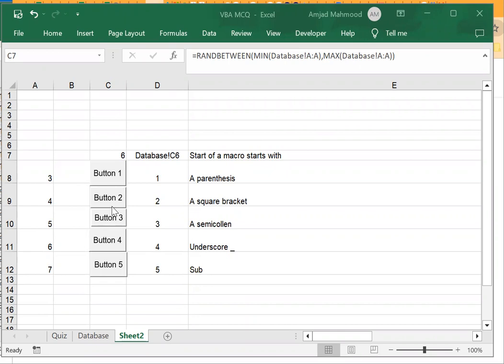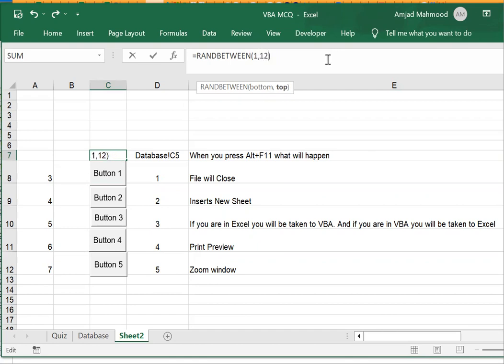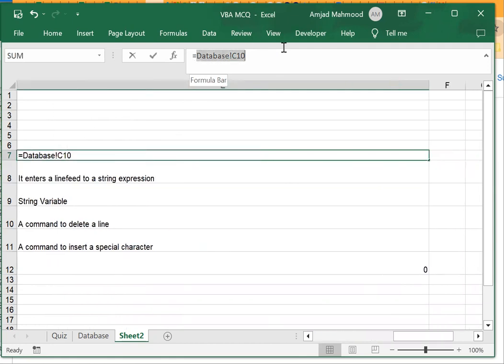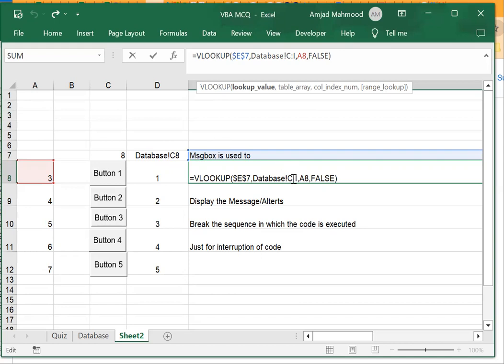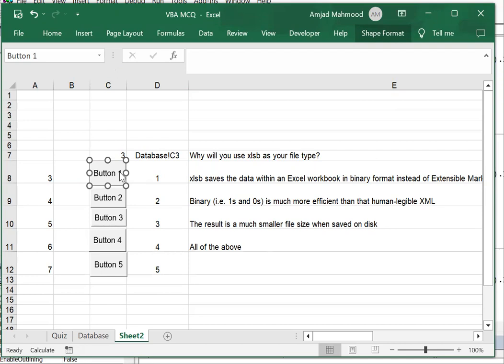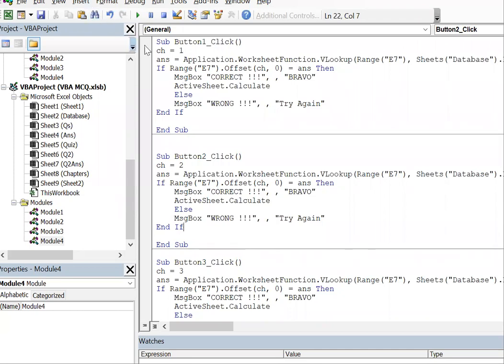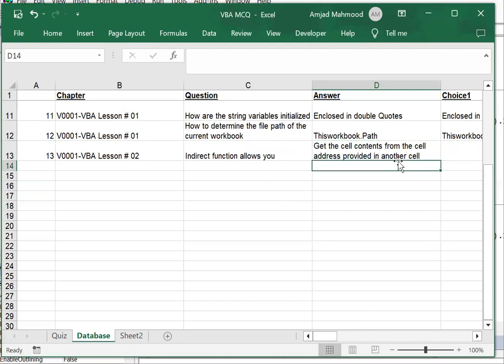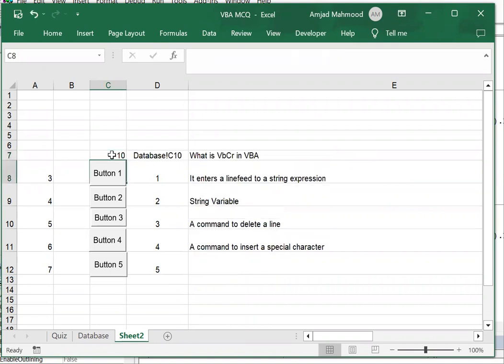Quickly develop MCQs using RANDBetween & Indirect Functions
Topics:
MCQ Database
How to add a new question
Indirect()
RandomBetween()
Activesheet.Calculate to get to next question
Diversified use of this MCQ tool.